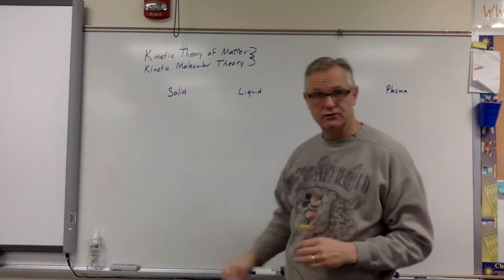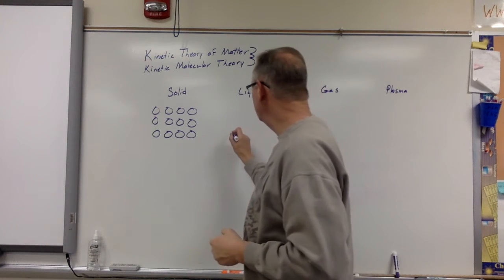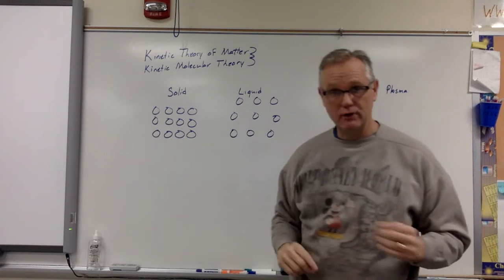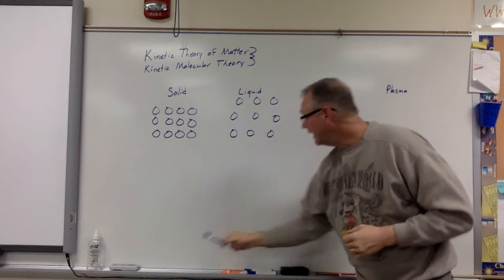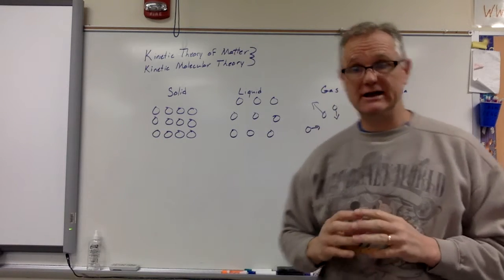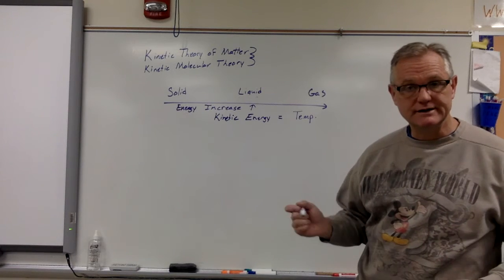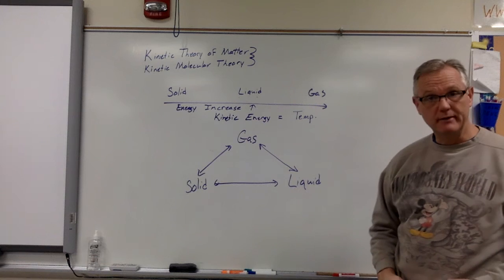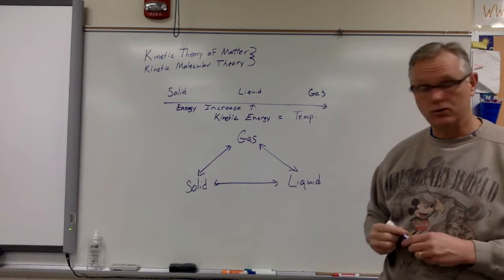AP Video States of Matter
In this video, I start with the definition of the Kinetic Theory of Matter.  Then I explain how this theory is used to describe a solid, liquid, and gas.